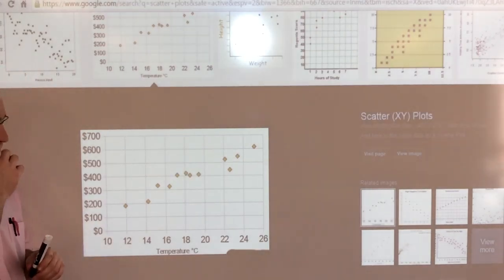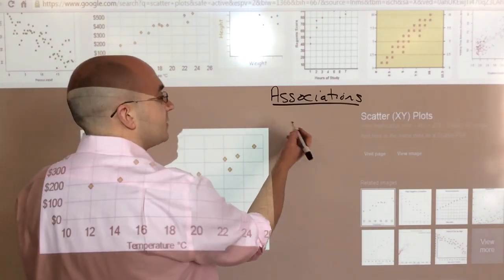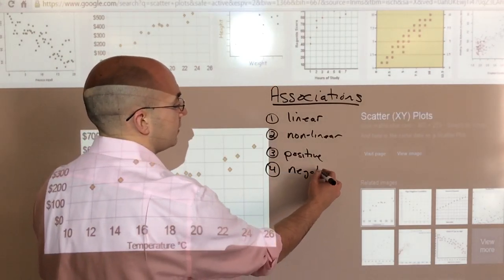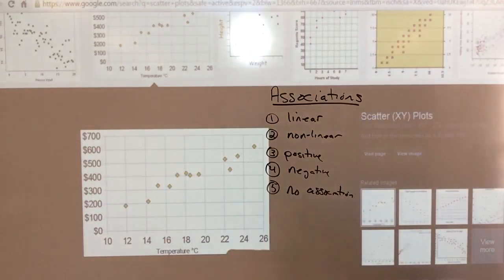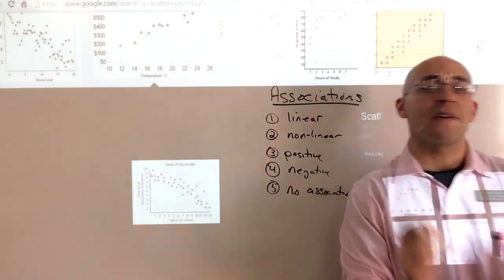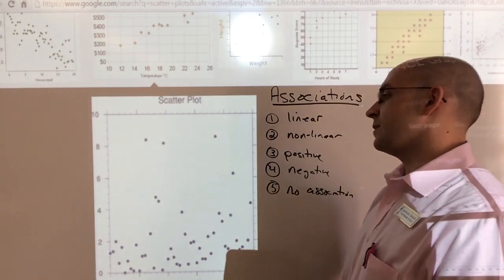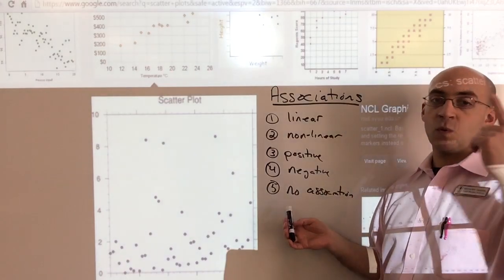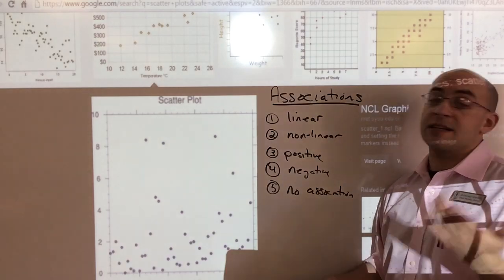Video_DD01 Data Distributions